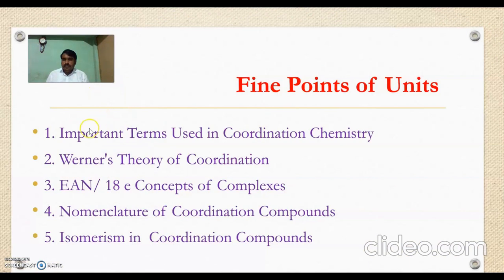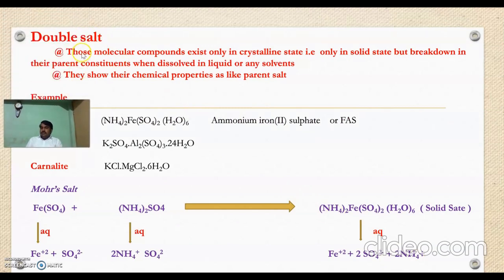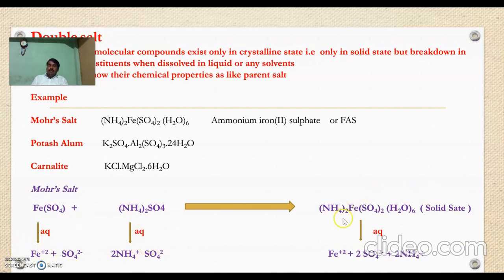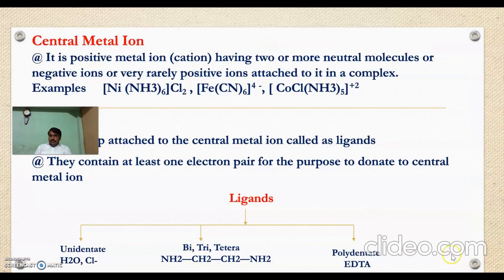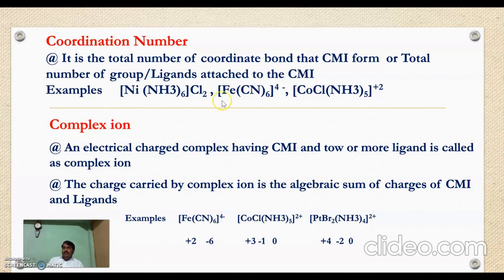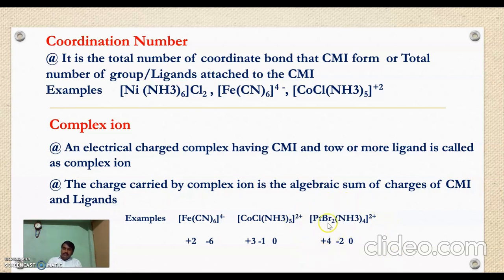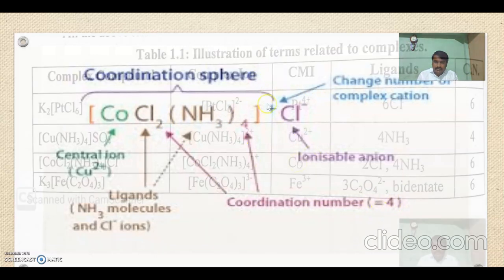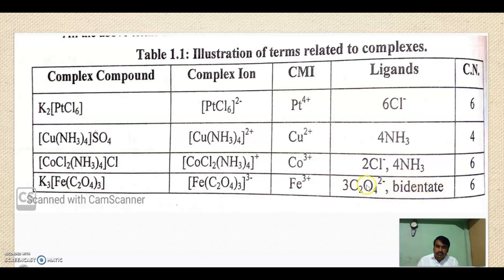B.Sc-III Sem-V Lecture No. 1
Coordination Compounds Important Terms Used in Coordination Chemistry